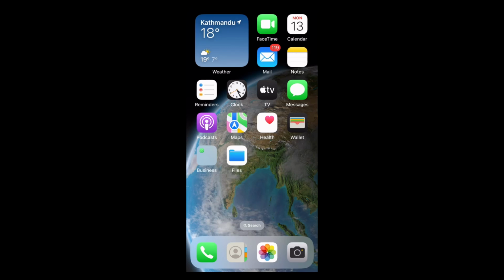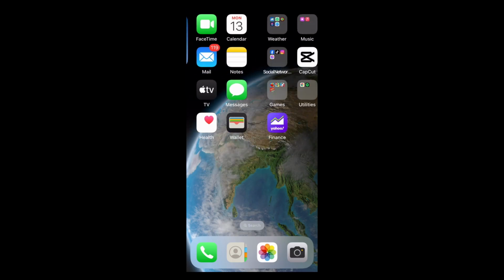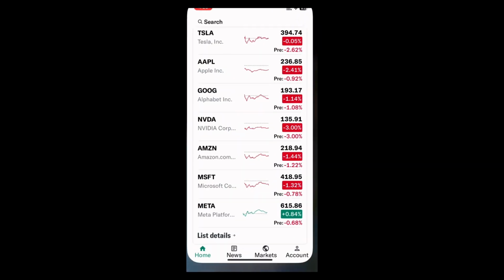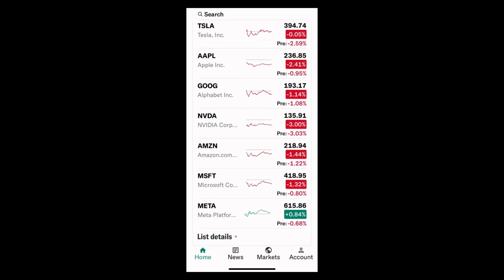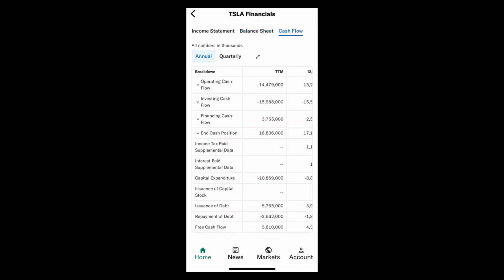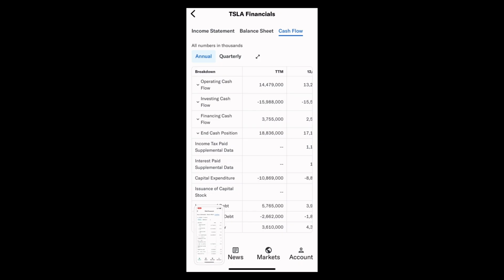How to Download Financial Statements on Yahoo Finance 2025?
In this video, we'll show you how to easily download financial statements like income statements, balance sheets, and cash flow statements directly from Yahoo Finance. Whether you're an investor, student, or financial enthusiast, this step-by-step guide will help you access key data for better decision-making.